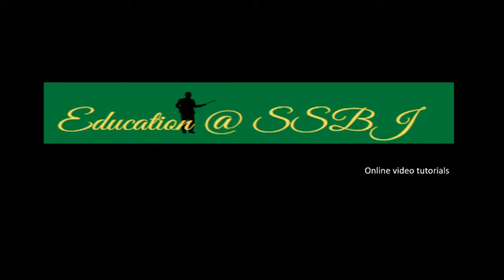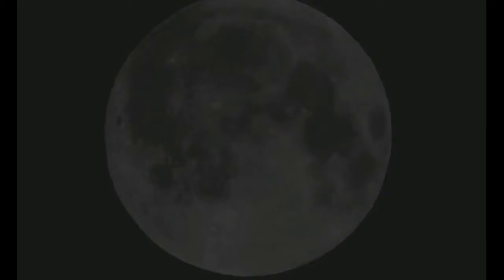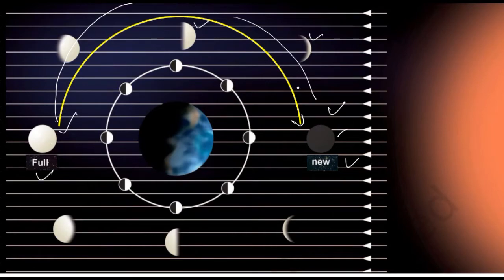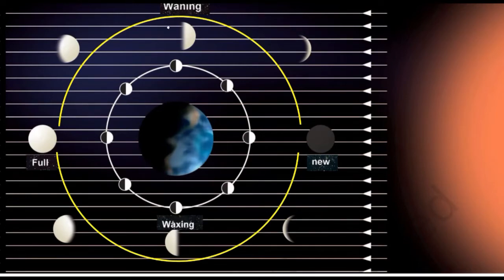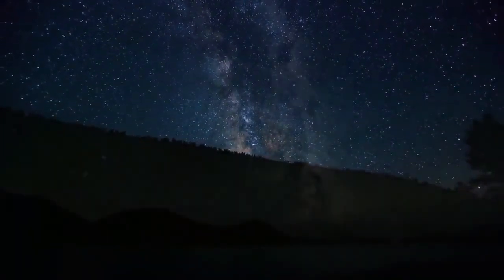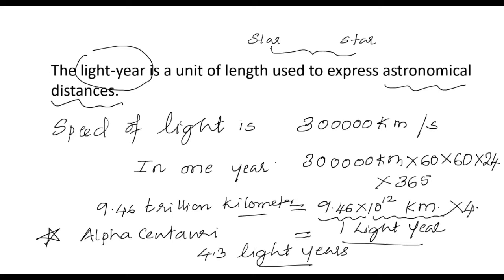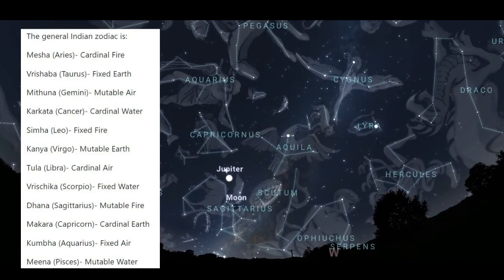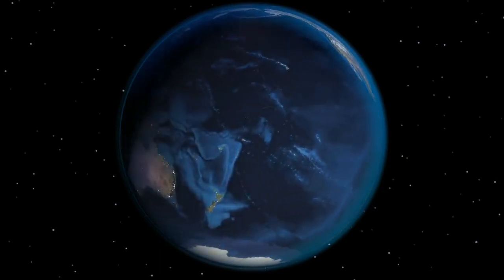Class 8 II solar system